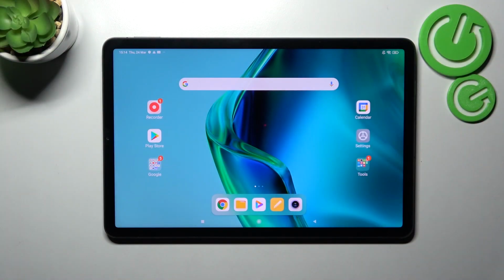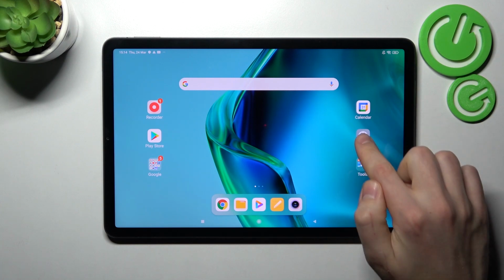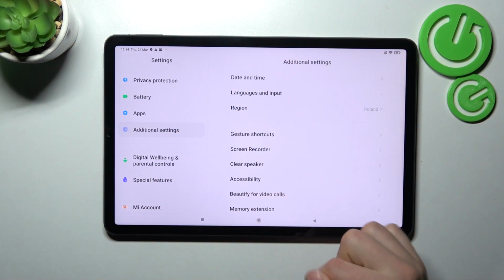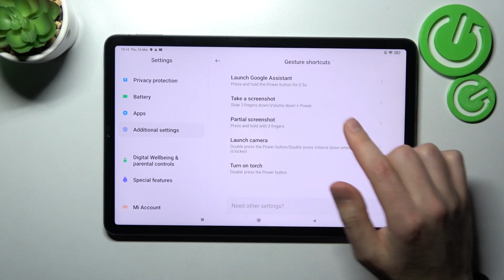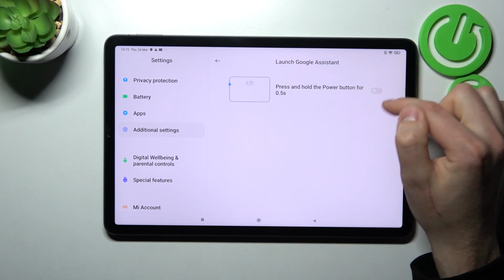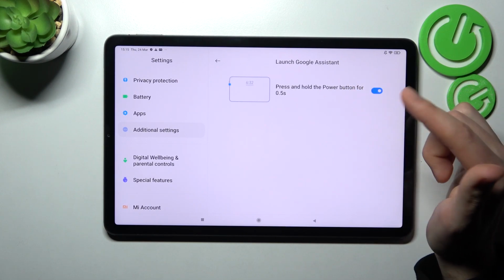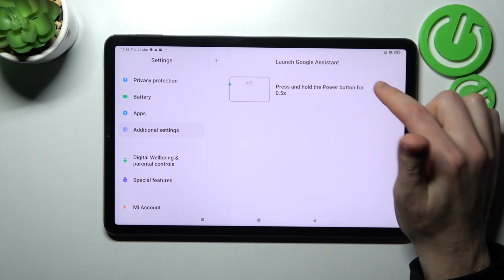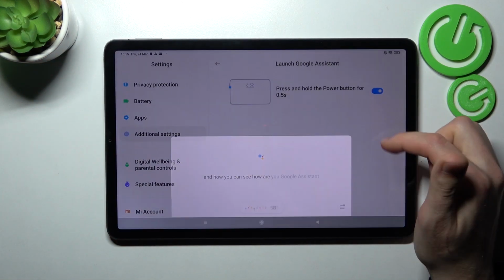Xiaomi Pad 5 - How to Link & Unlink Google Assistant From Power Button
If you want to stop using or use Google Assistant with Power Button on Xiaomi Pad 5, this video might be essential. Simply follow our step-by-step video tutorial and learn how to Pair or unpair Google Assistant from Power Button on Xiaomi Pad 5. If you found this guide useful, please visit our YouTube channel HardReset.Info. Subscribing to our channel, leaving us a like, or comment will greatly help us in making future guides for you. Cheers!

How to detach Google assistant from power button Xiaomi Pad 5 ?
How to disable google assistant from power key Xiaomi Pad 5 ?
Can i disable google assistant from power button Xiaomi Pad 5 ?
How to link google assistant to power button Xiaomi Pad 5 ?
Power Key Google Assistant Xiaomi Pad 5 ?